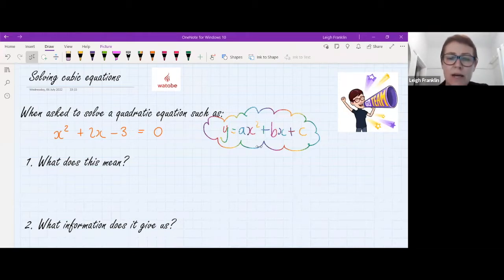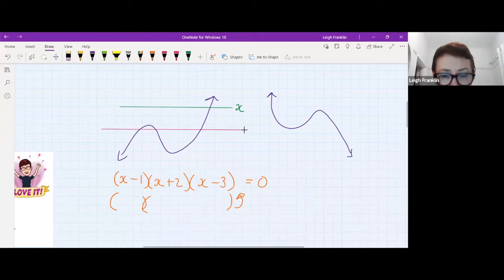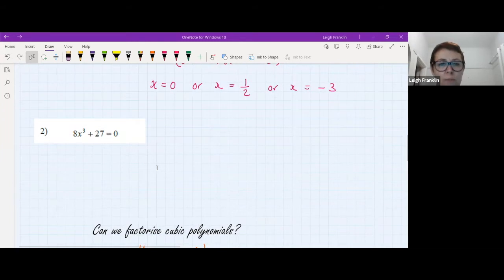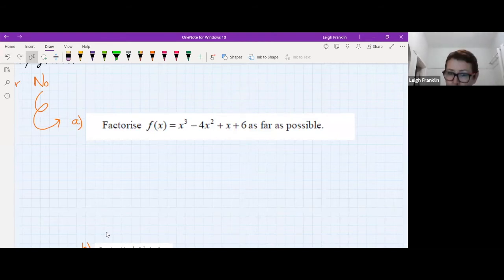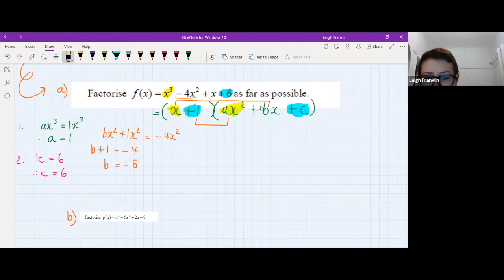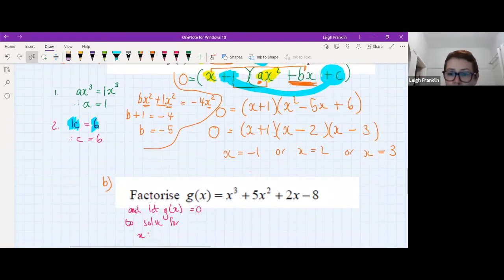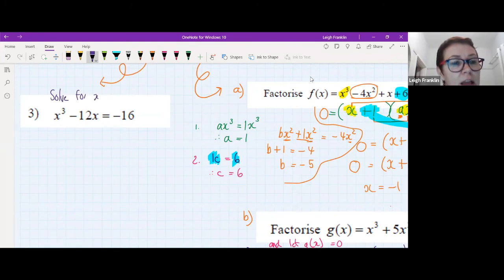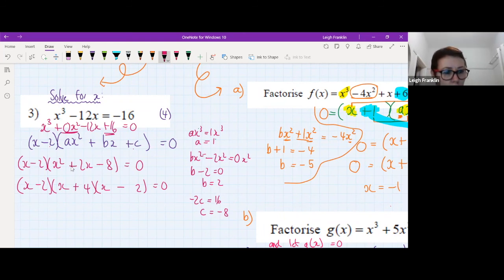Grade 12 - Calculus: Cubic Function Foundation (solving cubic equations)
Grade 12 | cubic equations | calculus | quadratic | intercept | intersect | real roots | factorise |